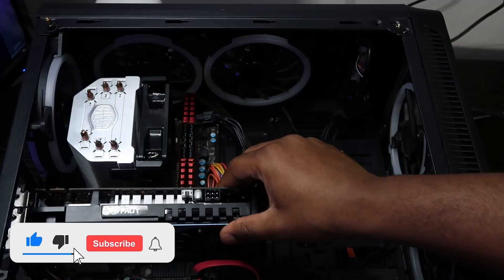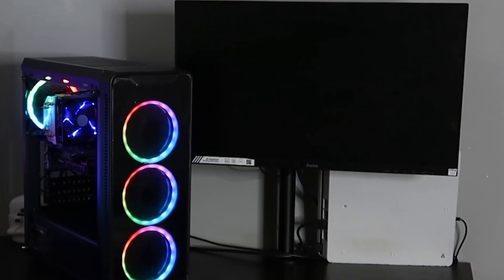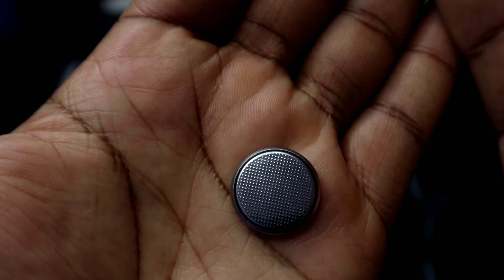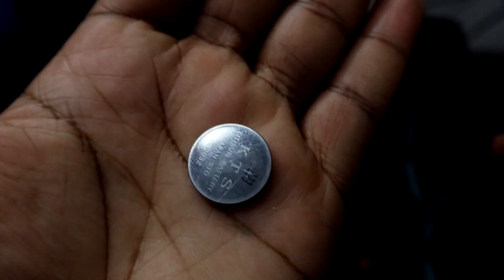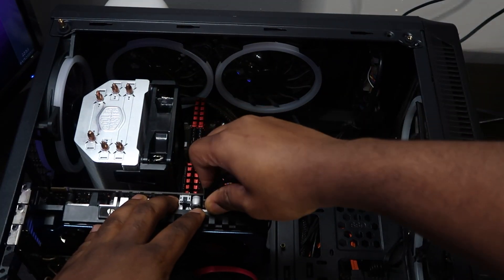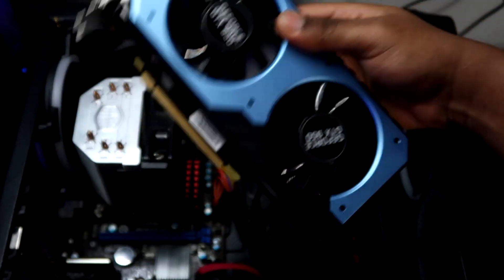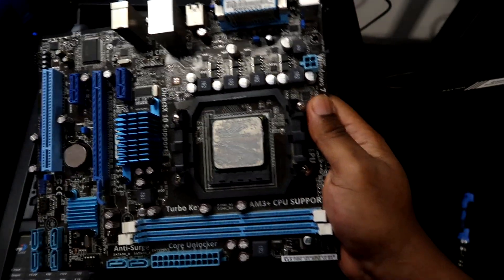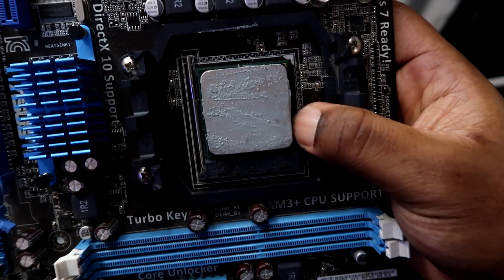THIS IS HOW TO FIX A COMPUTER NO SIGNAL OR NO DISPLAY TO MONITOR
So we put together a budget build from some parts I had lying around and there was no signal coming unto the display but Today we go through it in detail . THIS IS HOW TO FIX A COMPUTER NO SIGNAL OR NO DISPLAY TO MONITOR .

A New build pc but no display to monitor 0:00 - 0:28
How to fix no signal on pc by resetting CMOS - 1:00 - 2:00
How to fix no signal on pc by troubleshooting RAM - 2:07 - 2:54
Checking your graphics card can also fix a no display to pc - 2:55 - 3:58
How to fix no signal on pc by testing the power supply - 3:59 - 4:47
How to fix no signal on pc by processor overheating - 5:04 - 5:50

 ►My Equipment:

*CAMERA : Canon EOS M10 BLACK
* Mic(Neewer) Professional Studio
*USB Cables ( Top Grade Pro Cables)
*Small gorillapod
*Big Gorillapod
* Basic Tripod